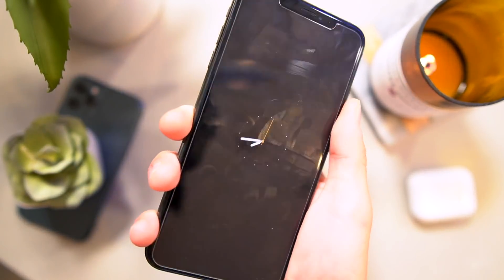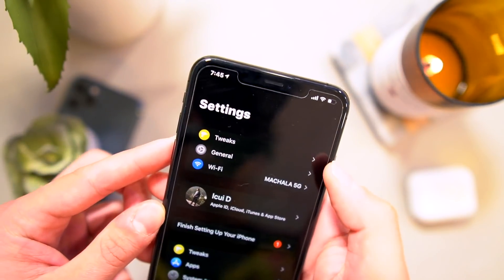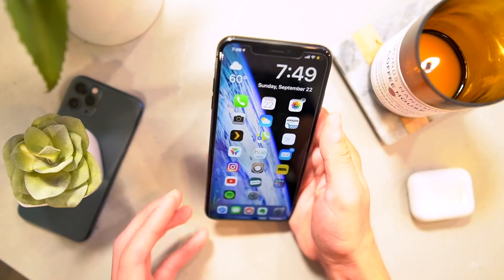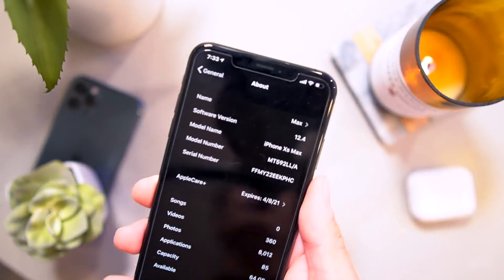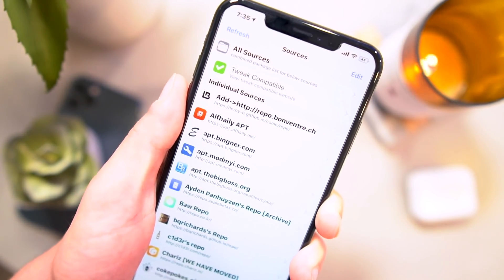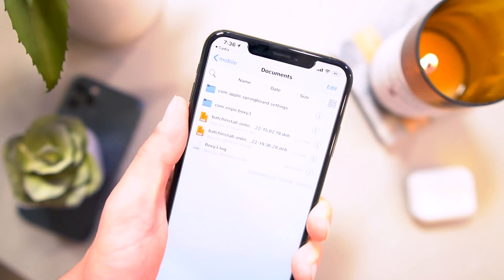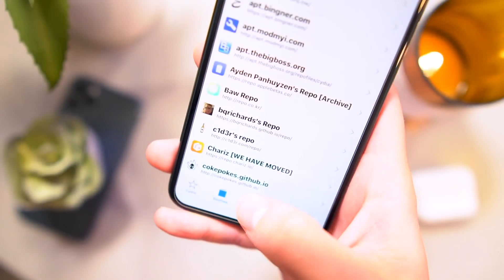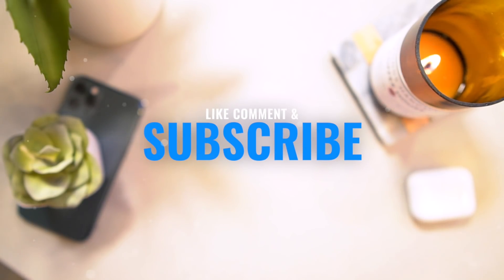Top NEW FREE Jailbreak Tweaks for iOS 12.4! (Cydia A12 Tweaks #2)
Best Jailbreak iOS 12.4 A12 Tweaks for iPhone XS Max & XR - Top 10 New FREE Jailbreak Tweaks for Cydia!